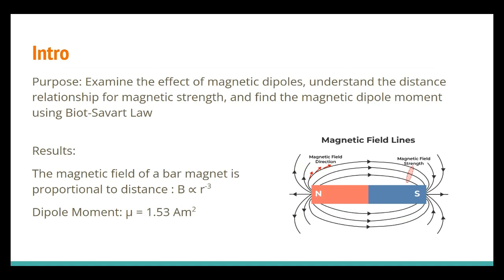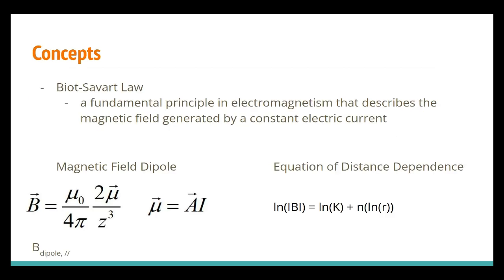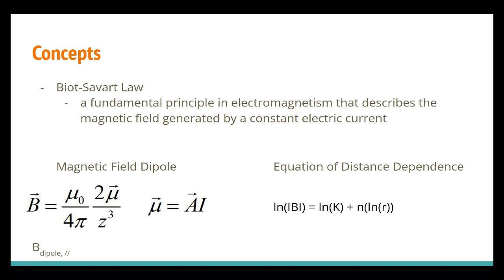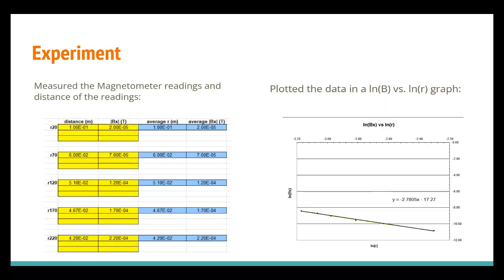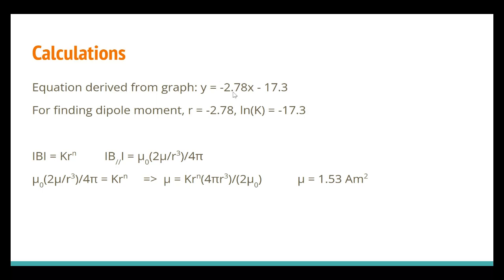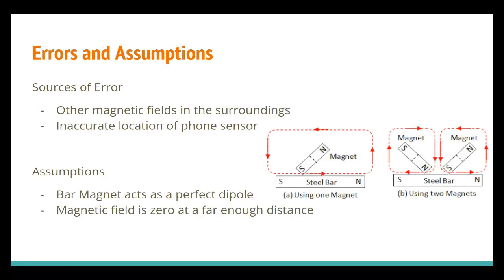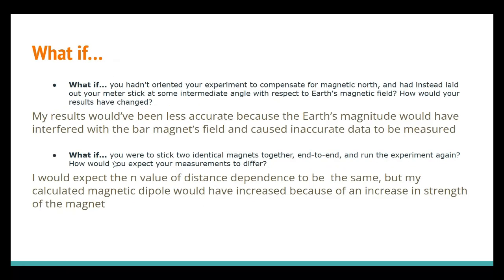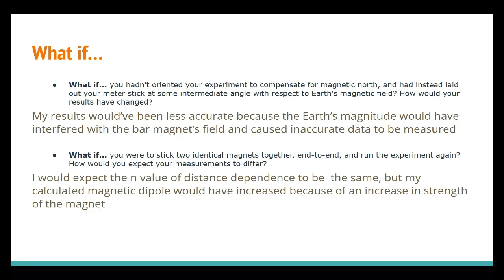Physics 2212 Lab 4 Bar Magnets